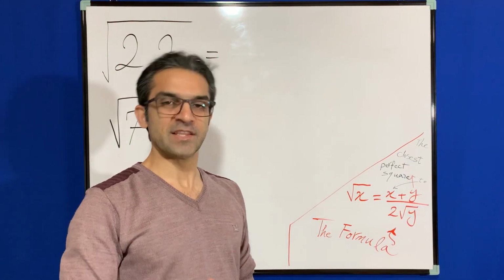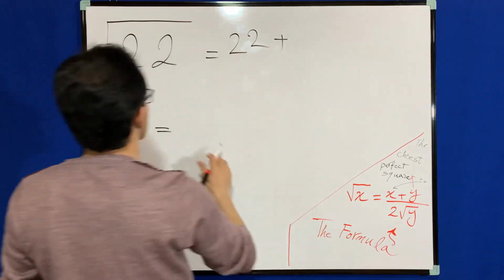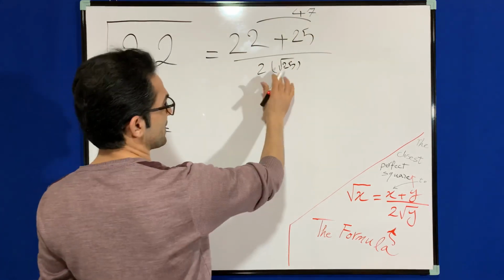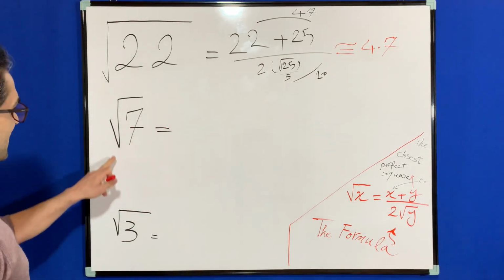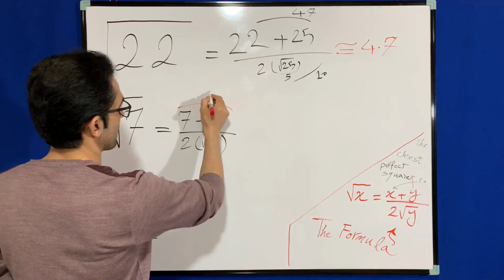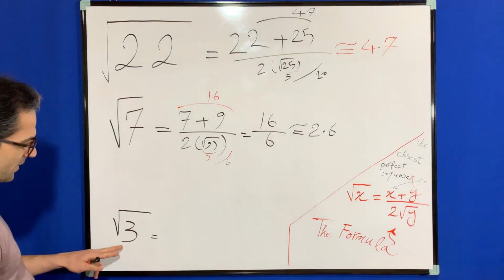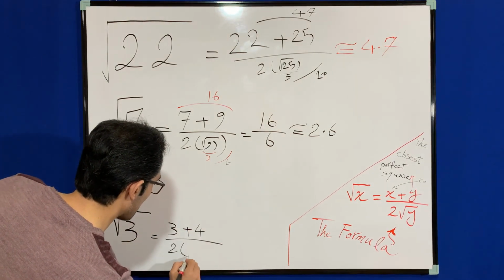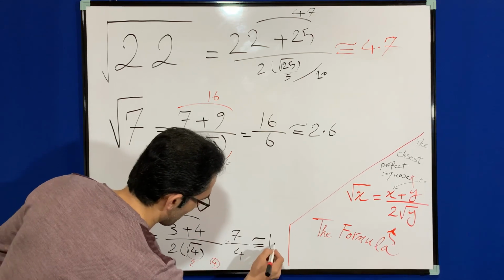The secret of finding the square root of an irrational number with no calculator in 3 seconds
In this tutorial I explain how to find the square root of an irrational number with no calculator in 3 seconds that nobody have ever told you😱😱😱😱